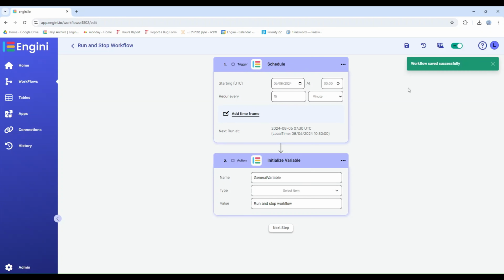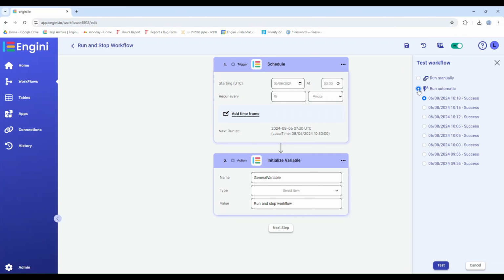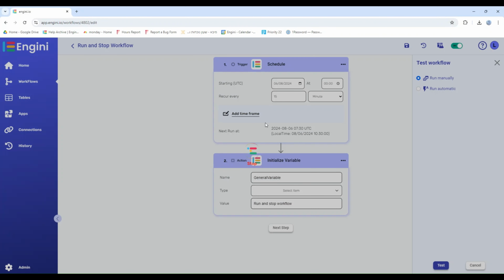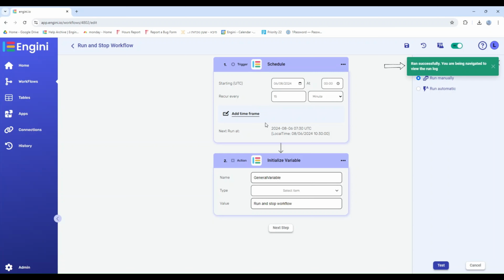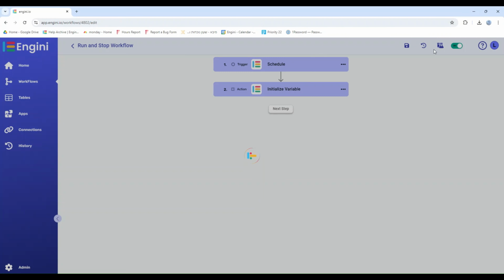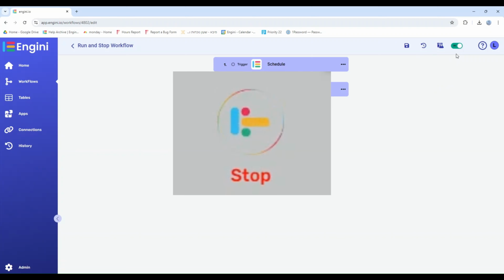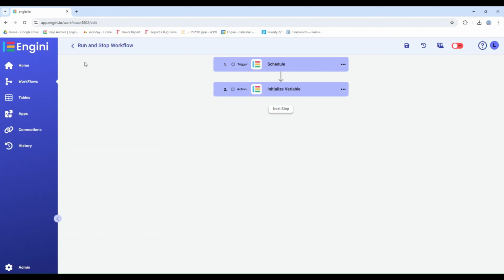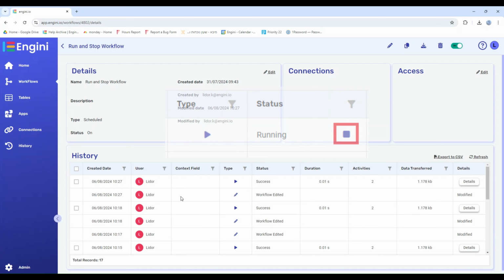Workflows: Run and Stop | Engini.io Tutorials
Learn how to easily run and stop workflows in Engini to manage your processes efficiently. This guide walks you through the steps for controlling your workflows.

Tutorial Breakdown:
Introduction 00:00
Running Workflow Explained 00:10
Stopping Workflow Explained 00:48